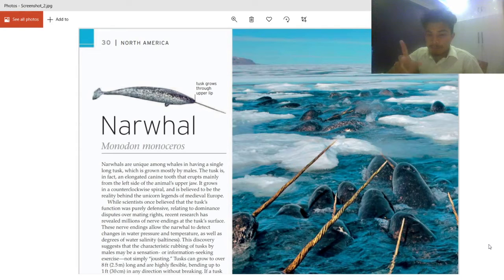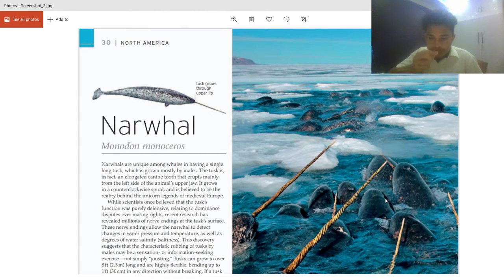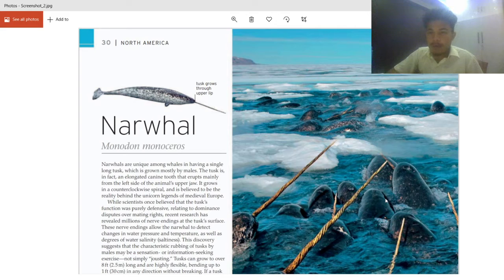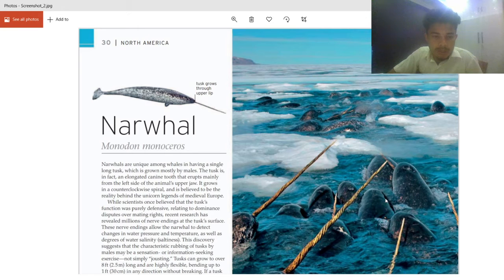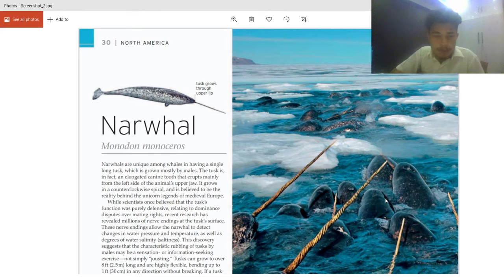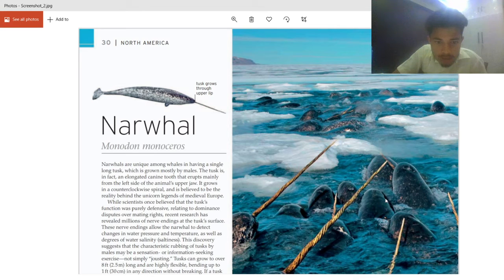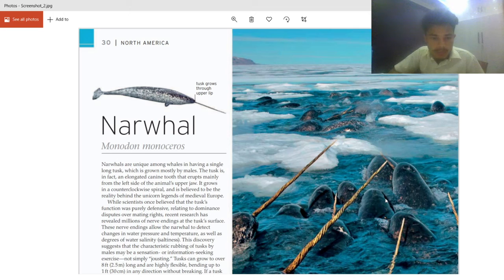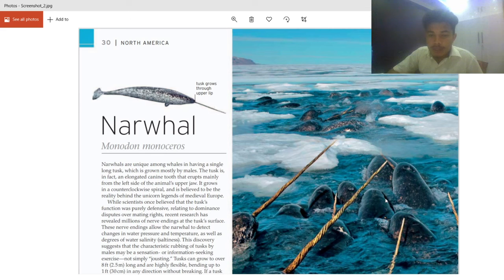I learnt this about Nature || S1E4